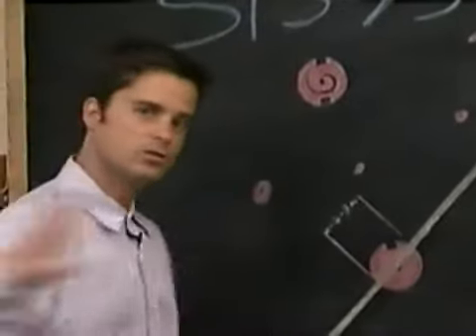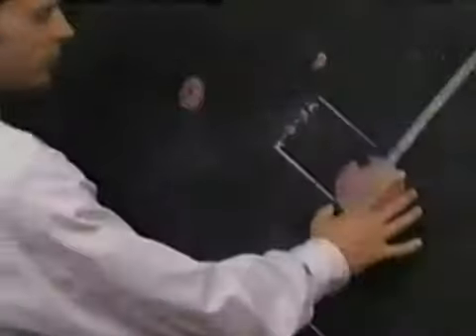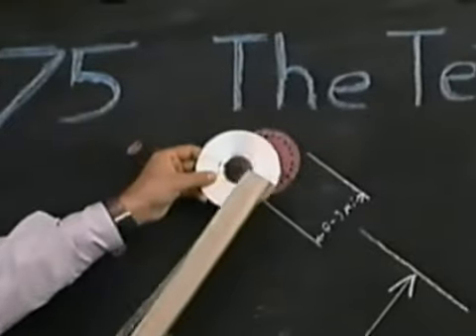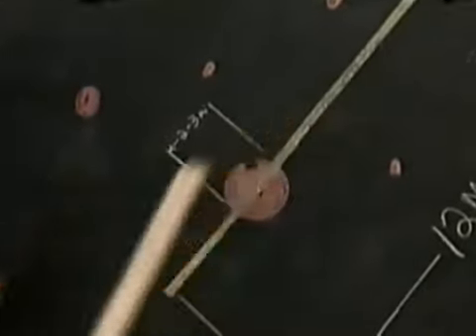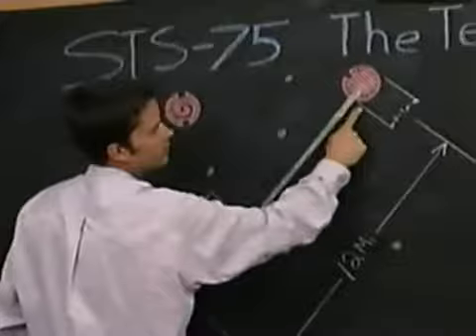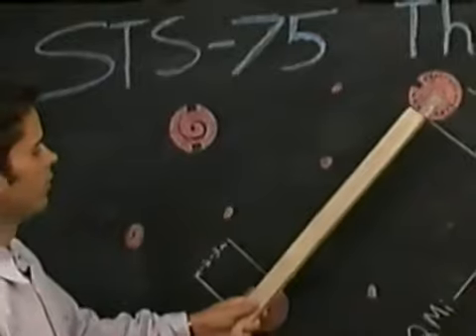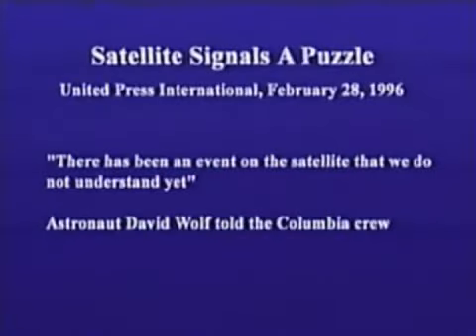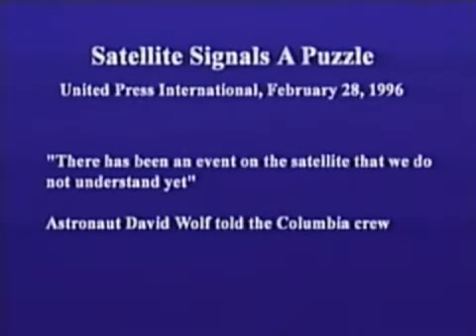nasa footage ufo`s_clip8.mp4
genuine NASA footage of UFO `s and how they fly introduced by Dan Akroyd